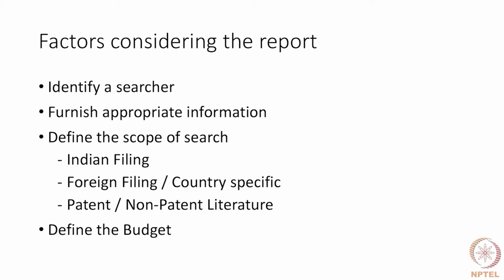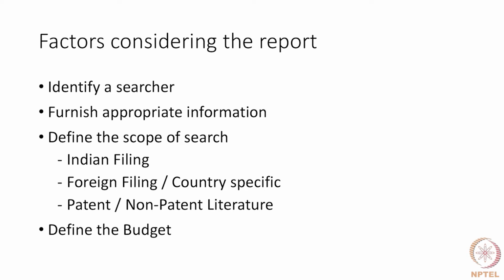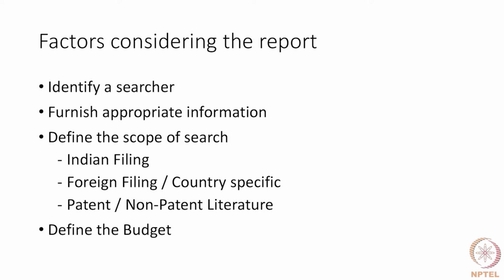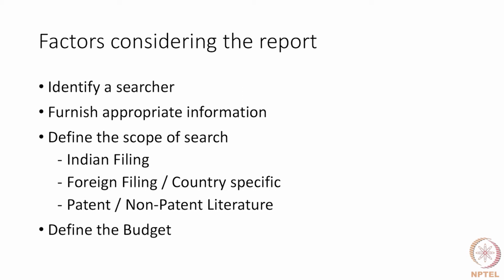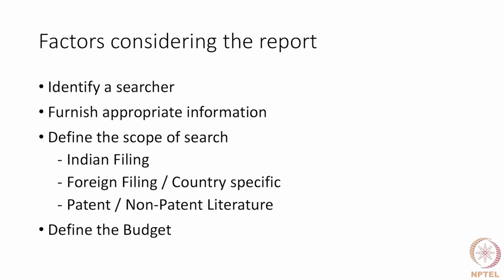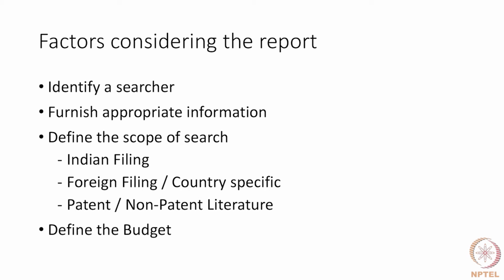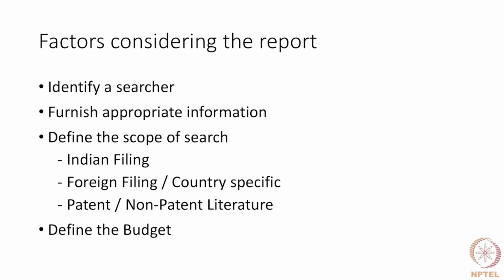How to Order a Patentability Search